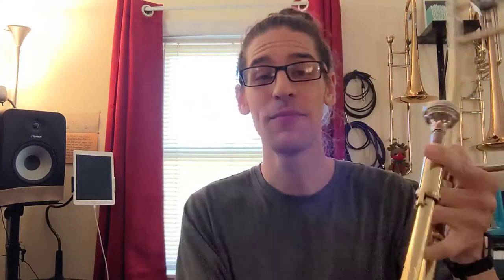John Packer JP031 Beginner Trombone review with Christopher Bill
Skip renting and own this JP031 student trombone with buy-back options through Overture! We exclusively sell John Packer instruments for beginner students through Overture because of their high quality and low cost for our customers. But you don't have to take our word for it @dfmusic4152  - here is internationally loved and respected trombonist @classicaltrombone  to share his thoughts!

Find out more about Overture and our exclusive buy-back options before you get stuck in the school band rental trap!